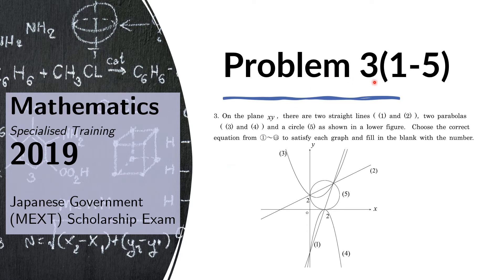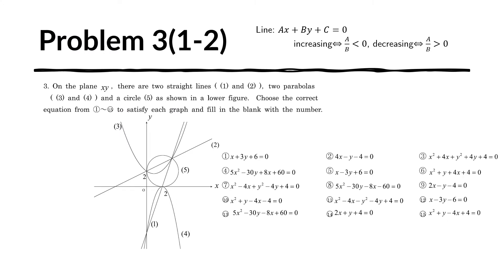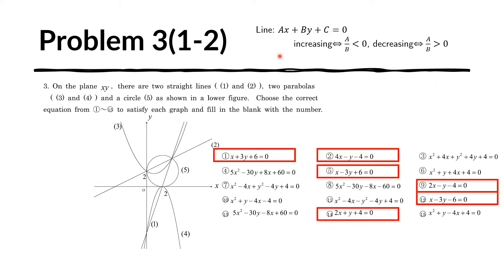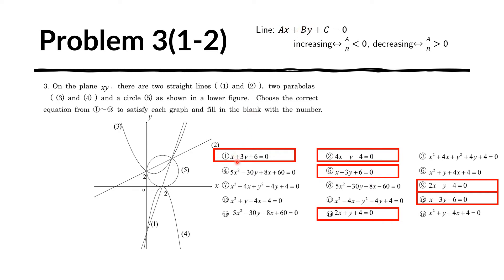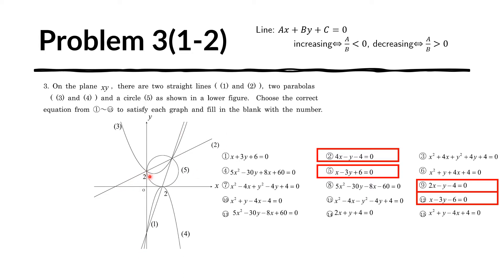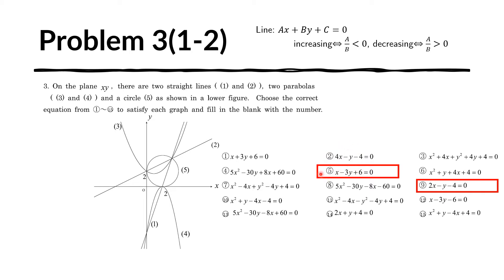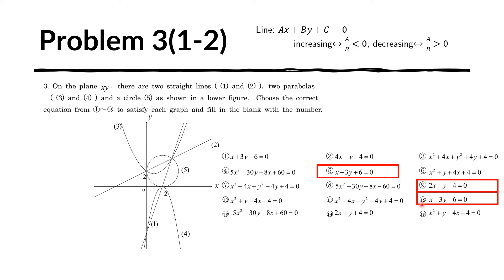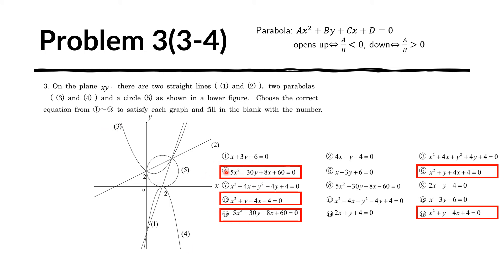MEXT 2019 Scholarship Exam Solution - Specialized Training College Problem 3(1-5) - Conics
Conics Problem 3(1-5) - MEXT 2019 Scholarship Exam Solution - Specialized Training College analytic geometry
conic sections
lines
parabola circle
equation of a line
equation of a parabola
equation of a circle
standard form of the equation of a parabola
standard form of the equation of a circle
standard form of the equation of a line

This problem appears at the Qualifying Examinations for Applicants for Japanese Government (MEXT) Scholarships 2019. This problem is from the 2019 Mathematics questionnaire for the Specialised Training Scholarships. The answer key and the original questions are linked below.